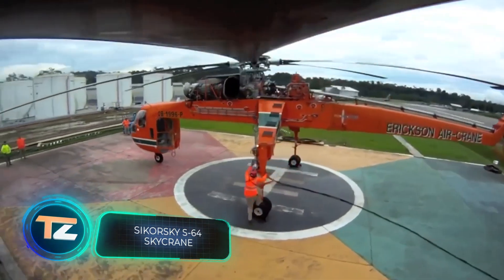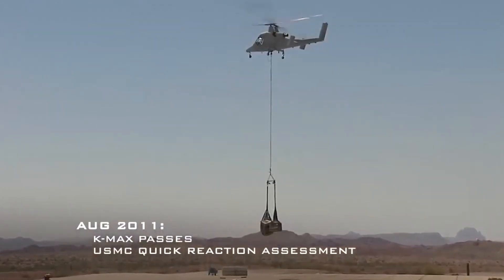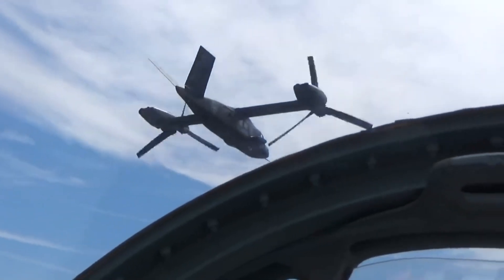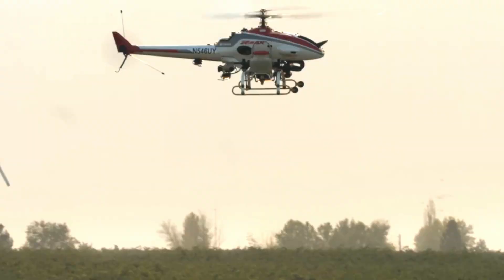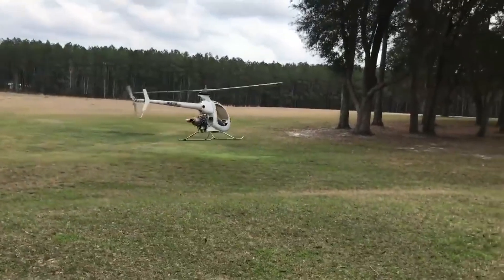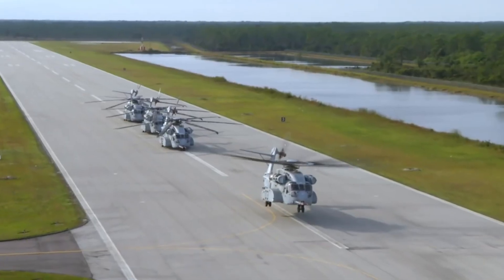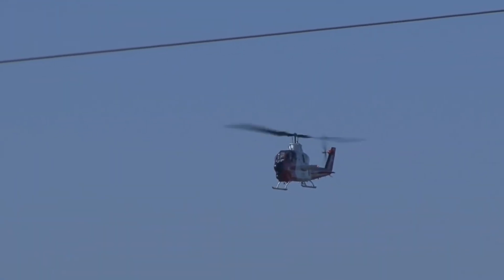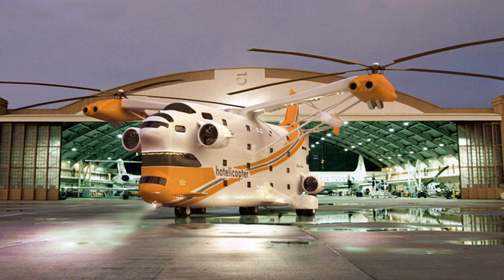MOST INCREDIBLE HELICOPTERS YOU HAVEN'T SEEN BEFORE